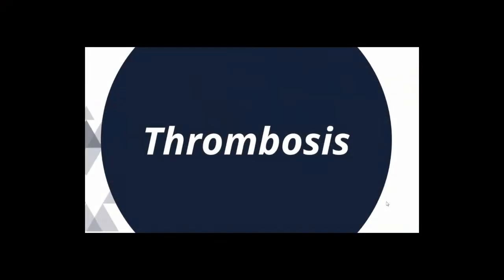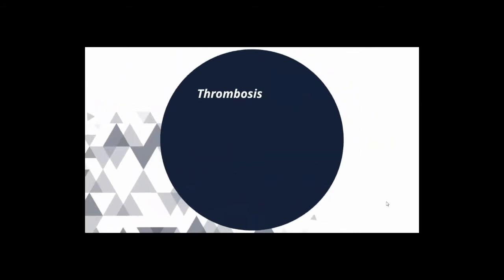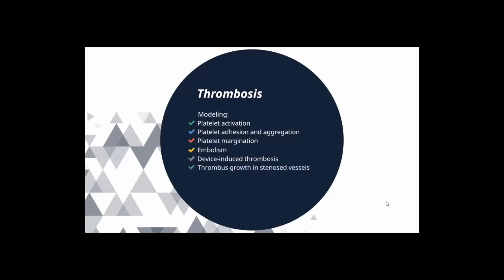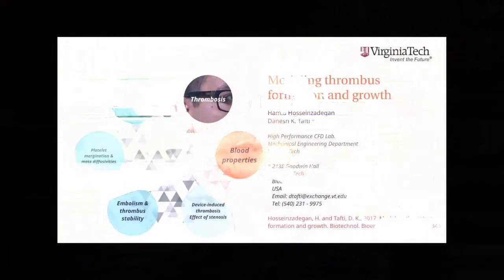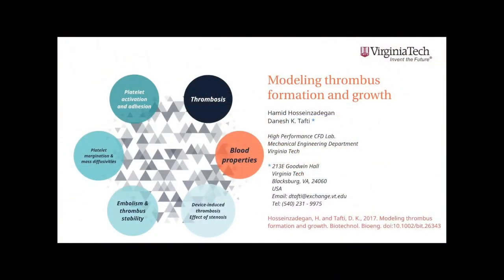B&B: Modeling thrombus formation and growth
Video Highlight from Danesh Tafti and Hamid Hosseinzadegan,
on the recently published B&B paper entitled "Modeling thrombus formation and growth." Read the paper on Wiley Online Library